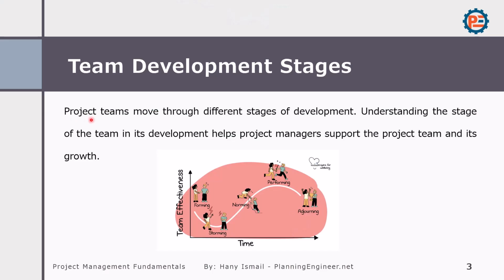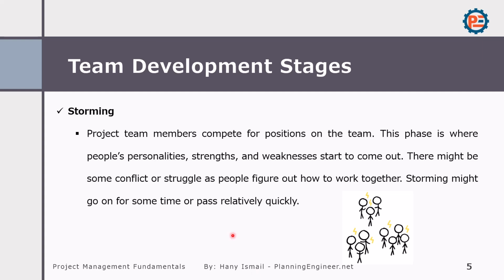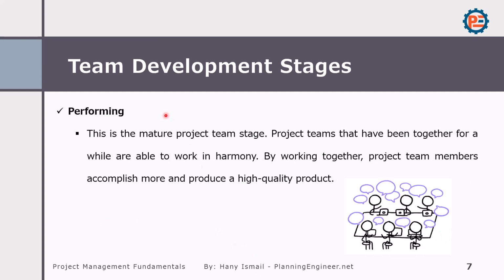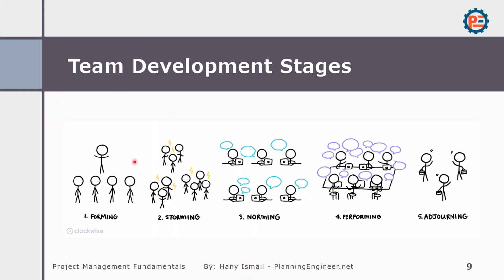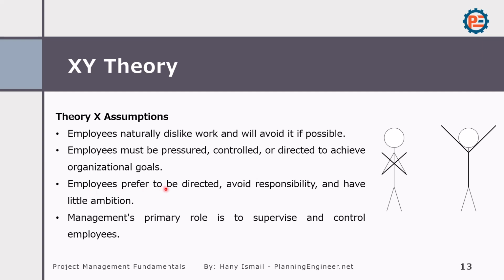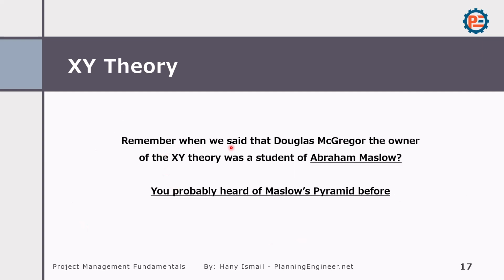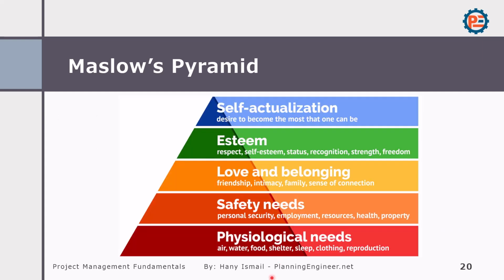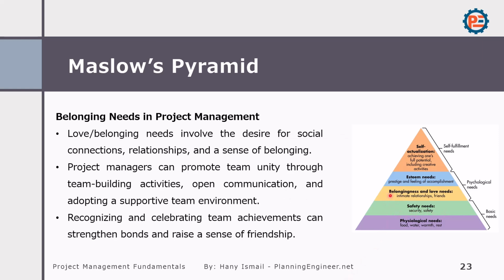Team Development, Theory X/Y & Maslow in Construction | PM Fundamentals Lesson 29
Team development, Theory X and Y, and Maslow's hierarchy in construction project teams.

In this insightful lesson, Hany Ismail from Planning Engineer website discusses the importance of team development in construction projects, while also introducing key management theories like Douglas McGregor’s XY Theory and Abraham Maslow’s Hierarchy of Needs. These concepts are critical for project managers to understand how to lead teams effectively and ensure a productive, motivated workforce.

This video covers:
The stages of team development: forming, storming, norming, performing, and adjourning.
Practical tips on how to manage teams at each stage and adjust leadership strategies accordingly.
Douglas McGregor’s XY Theory, explaining the differences between X-type managers (who assume employees dislike work) and Y-type managers (who believe employees are self-motivated).
Abraham Maslow’s Hierarchy of Needs and how it applies to managing teams, including how basic needs must be met before employees can reach their full potential and contribute creatively to the project.
By the end of this video, you’ll understand how to navigate the challenges of team development, motivate your team using proven management theories, and ensure that their needs are met for optimal project performance.

Timestamps:
00:00 Introduction to Team Development
01:45 The Five Stages: Forming, Storming, Norming, Performing, Adjourning
06:30 Practical Tips for Managing Teams During Each Stage
09:00 Understanding XY Theory and Its Application in Construction Projects
12:30 Maslow’s Hierarchy of Needs: A Project Management Perspective
19:00 How to Motivate Teams by Fulfilling Their Needs

We teach what we do, and we do what we teach. – Hany Ismail, Planning Engineer